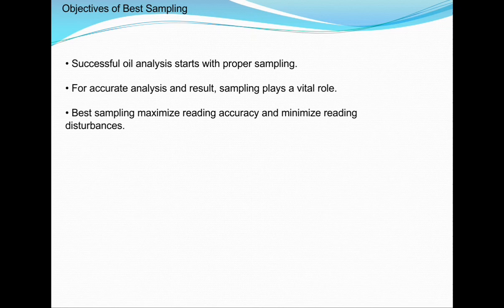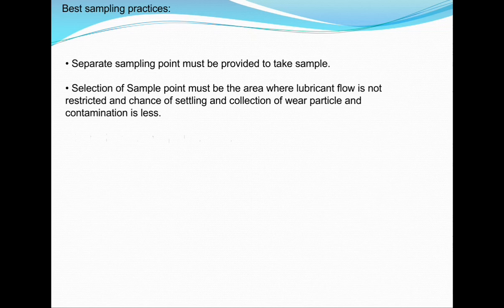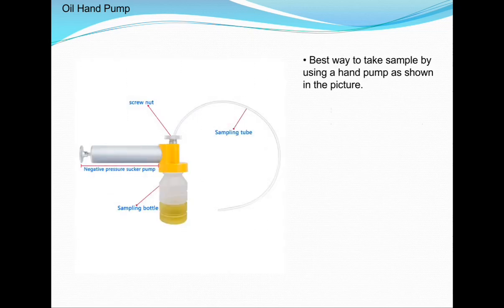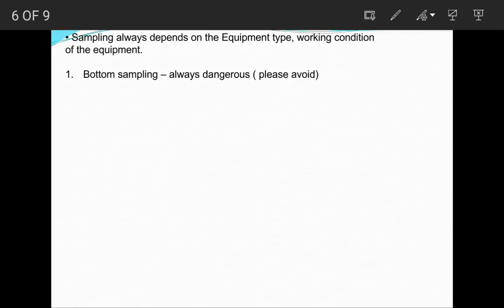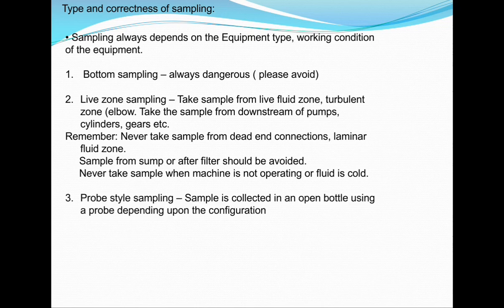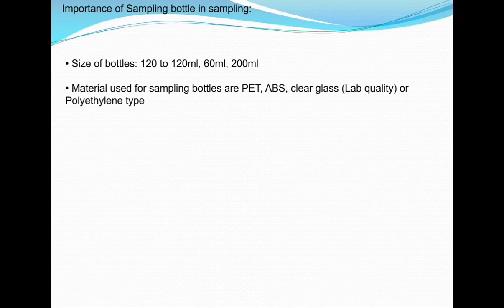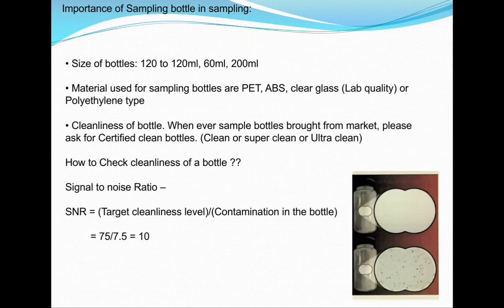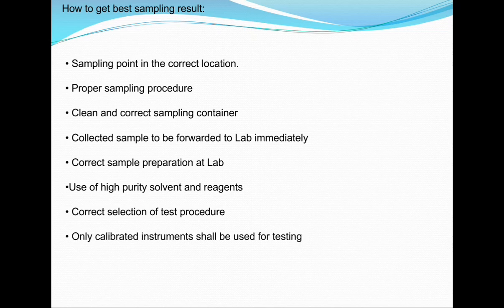Lubrication sampling.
Lesson by-Mr.A.N.Rath